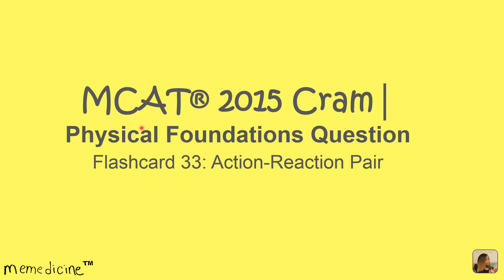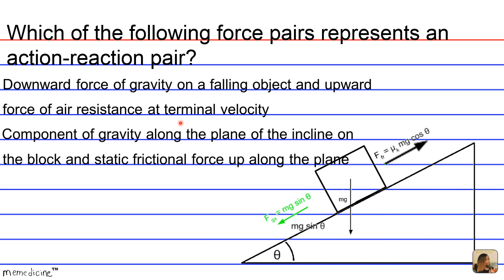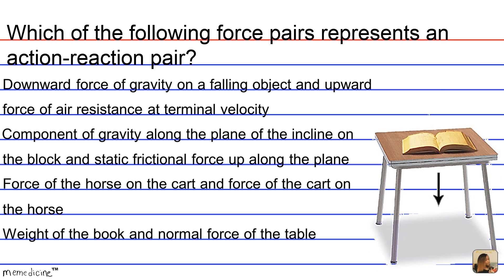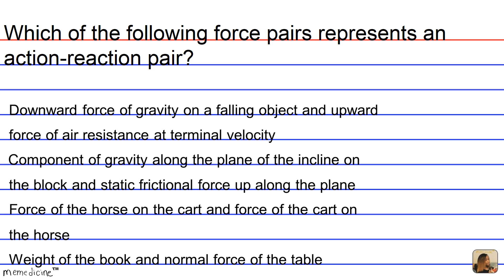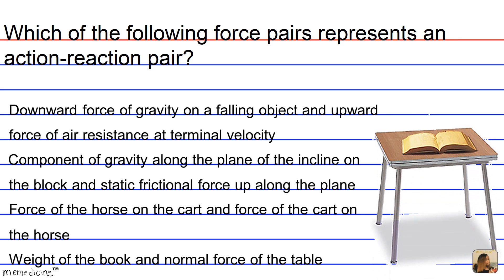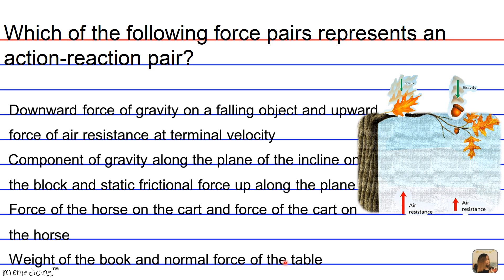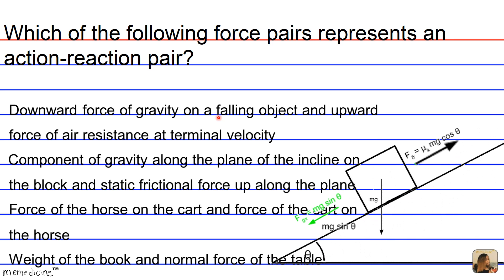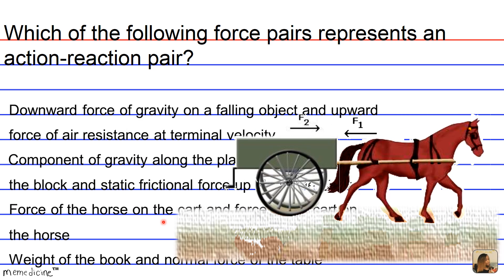MCAT® 2015 Cram│ Physical Foundations Question Card 33│ 4A│ Action - Reaction Pair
Question Card 33│ MCAT 2015® Cram │ Physical Foundations  of Biological Systems│ 4A: Action-Reaction Pair

This Deck of Cards:
Discusses how to determine which set of forces represent an action-reaction pair.